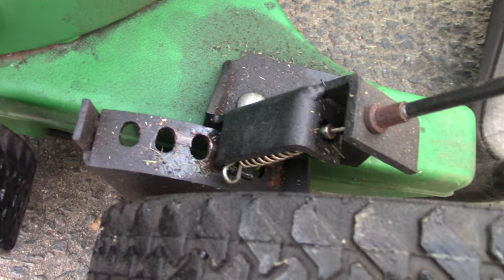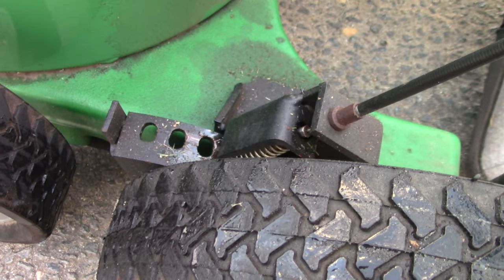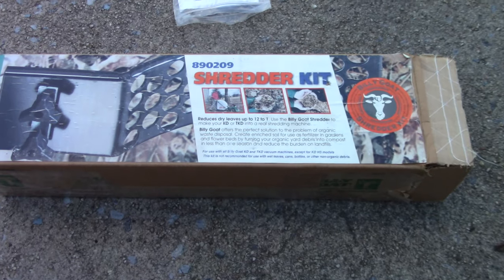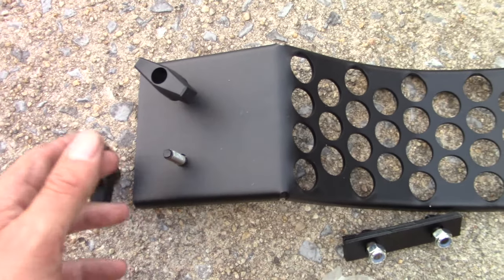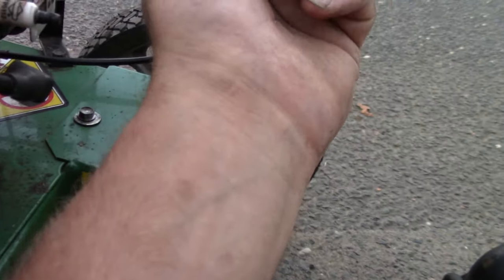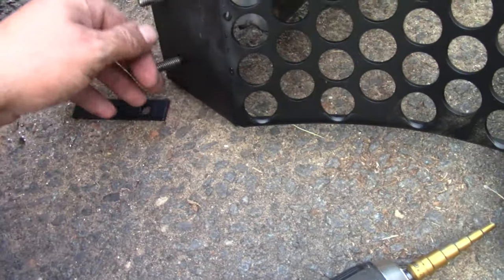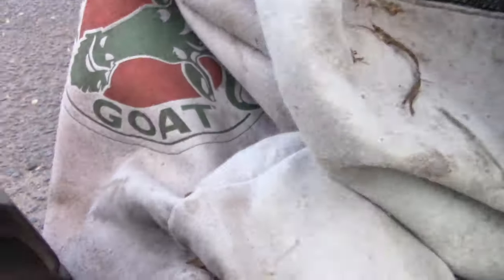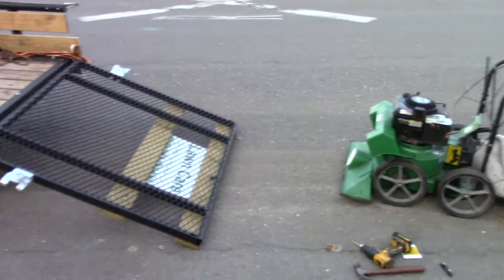Install a Shredder Kit in a Billy Goat Lawn Vacuum KD & TKD Series